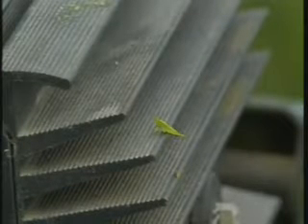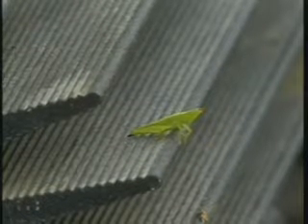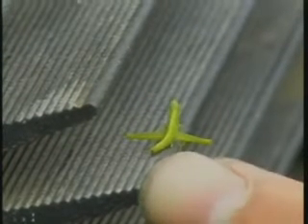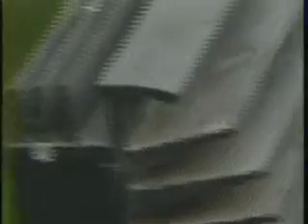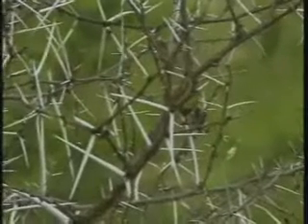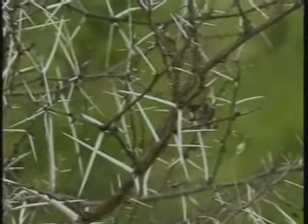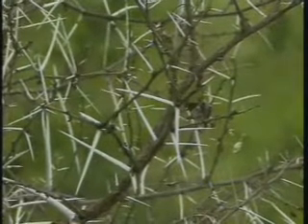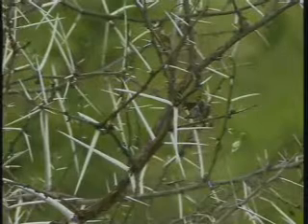Grasshopper & Acacia Thorns